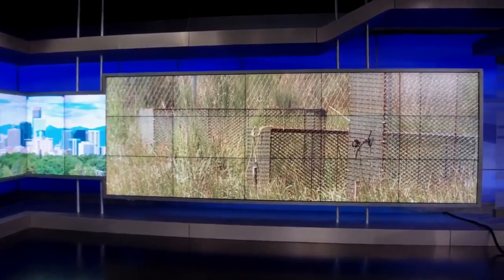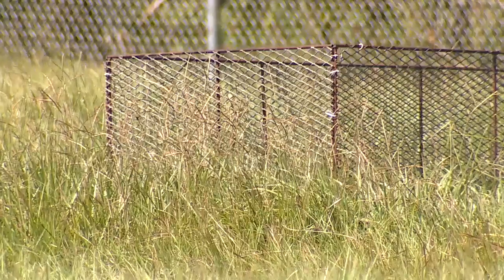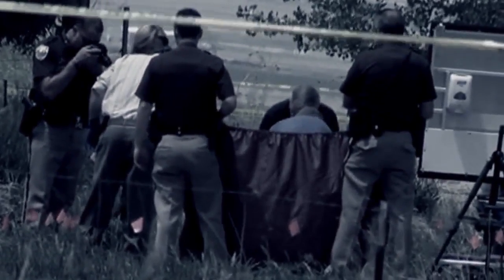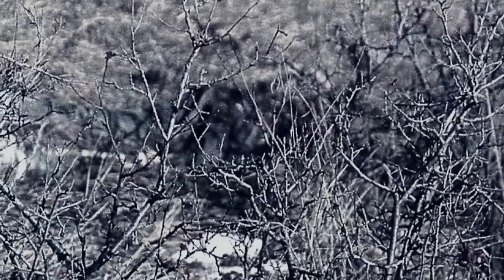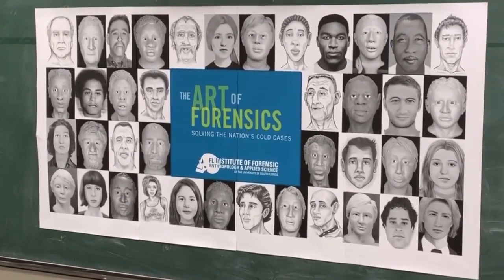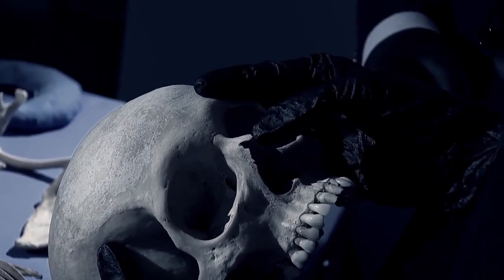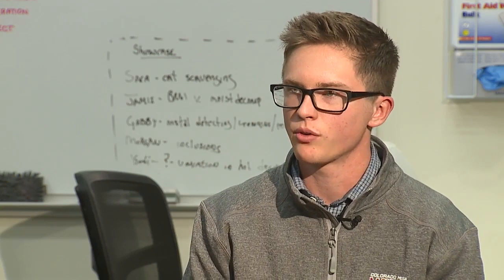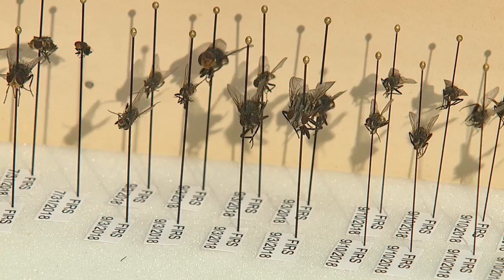How a body decomposes: Denver7 goes inside a body farm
About an hour north of Tampa, Florida is a plain field, surrounded by a fence. It may look like ordinary land, but the fenced-in area is a burial lot for bodies donated in the name of science.